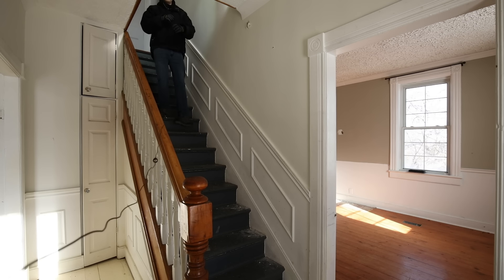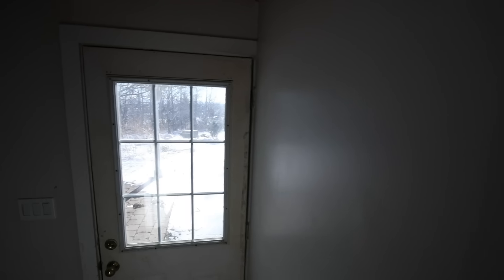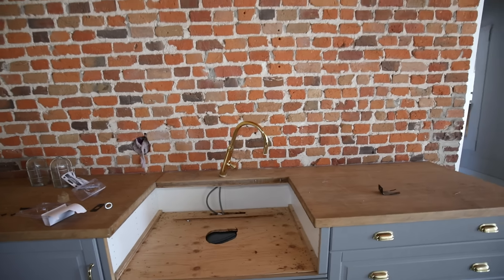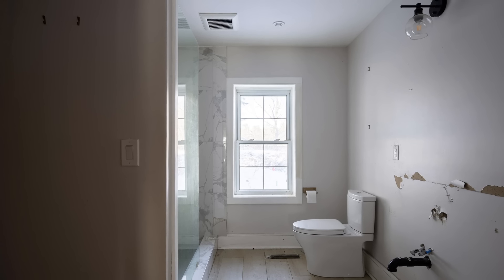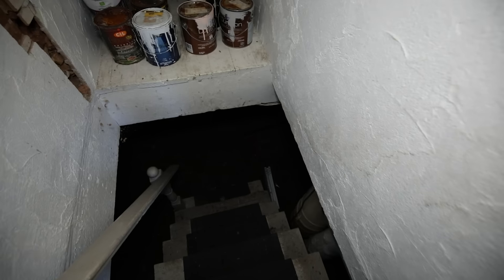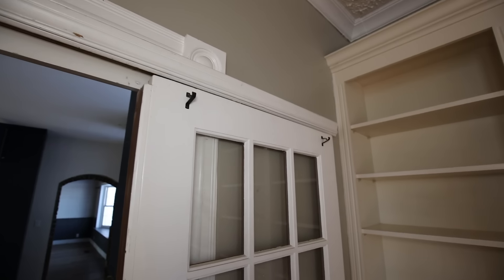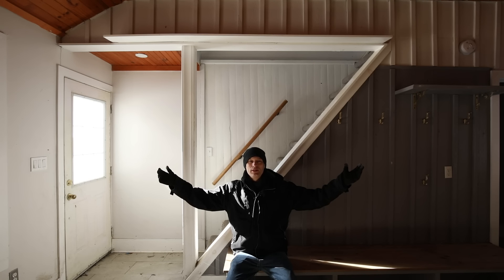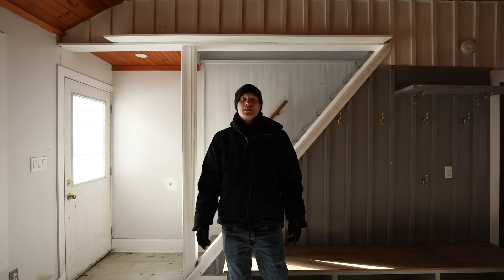They Were Forced Out | Remarkable Victorian Farmhouse Now Sits ABANDONED!!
Also consider donating to help support me, all donations go directly to making these videos possible!

Doomed Victorian Farmhouse

This stunning abandoned Victorian farmhouse was built before 1870 but an exact build date is unknown.  It was listed on the city's register as having potential heritage value but was never officially added to the list.

The home has had many owners over the years including three different families living in the house within the last decade.  It last sold publicly in 2021 for $1.3 million.  The entire property was expropriated a short time later to be replaced with a new road being built nearby.  The house was supposed to be demolished in the spring of 2022 but so far nothing has happened, even though construction for the new roadway is well underway.

Polly
Stefan x2